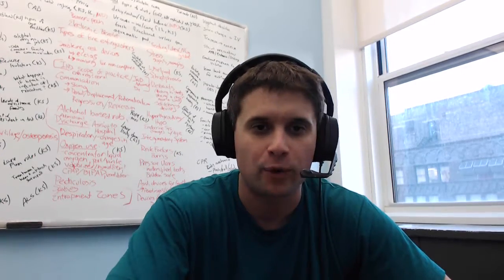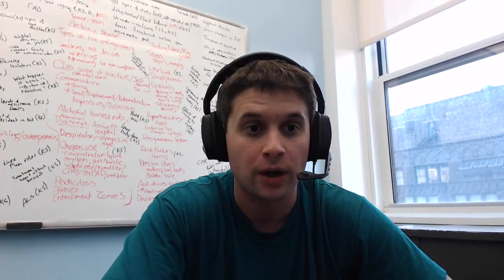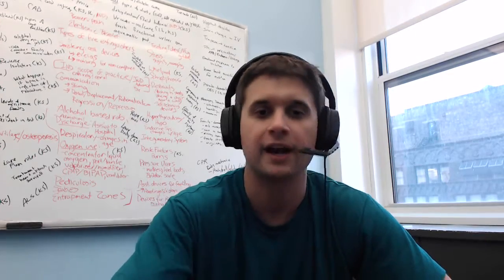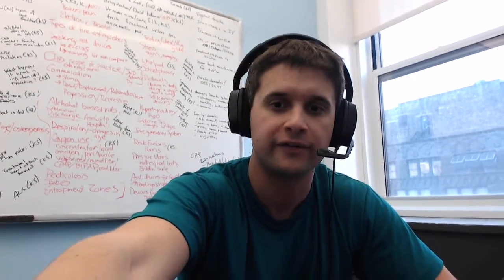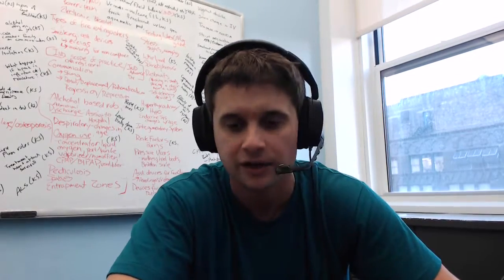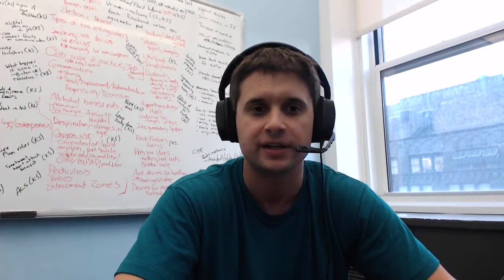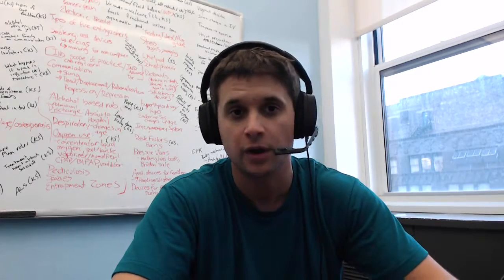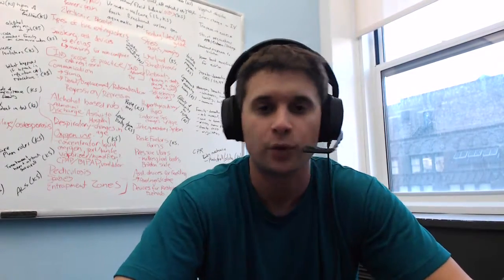Day 17: update on automation and workflows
I hope that you keep up with my daily videos I post on the channel, subscribe, and share your learnings with those that can benefit from seeing what we're doing to build a business. I literally love reading comments so please comment and give your feedback and thoughts on each video. I respond to every comment :)

Ryan Shank is an entrepreneur and the Founder & CEO of PhoneWagon, simple and beautiful call tracking software. Ryan has been published in Forbes, Huffington Post, TechCrunch, and many others. He has also been featured in Entrepreneur magazine. Ryan and his team are participating in Techstars, a world-class startup accelerator in New York City, during the summer of 2017.

Ryan has started and been involved with companies that have collectively raised over $100m in venture capital. In addition to being CEO of PhoneWagon, Ryan is also an active angel investor. His portfolio companies include HotelTonight, Indinero, Jetpack Workflow, and others.